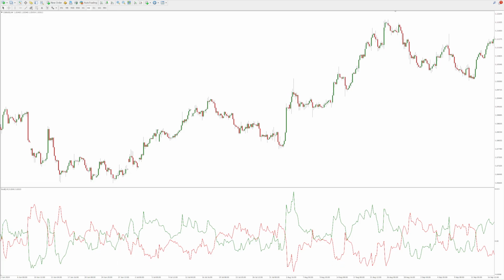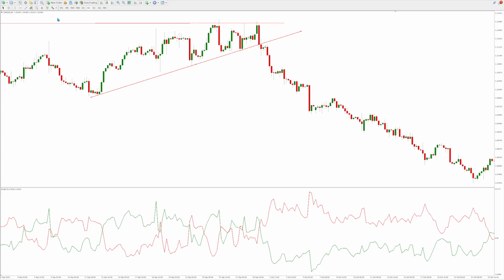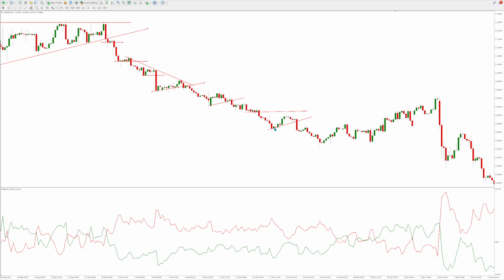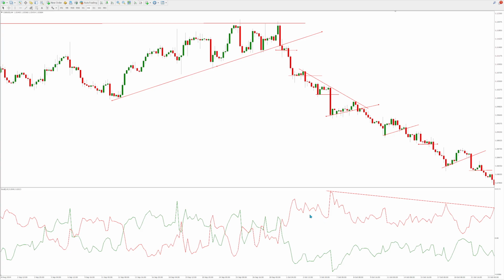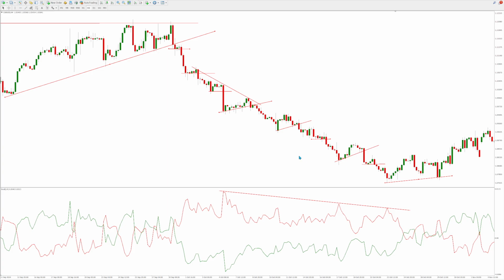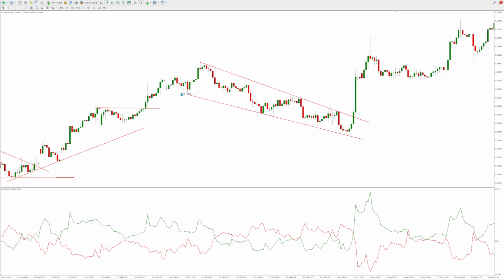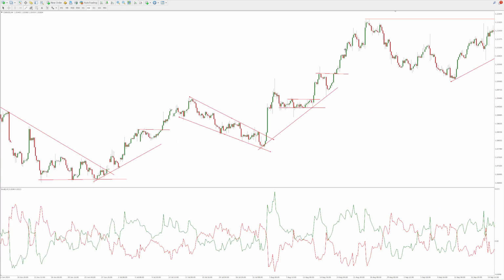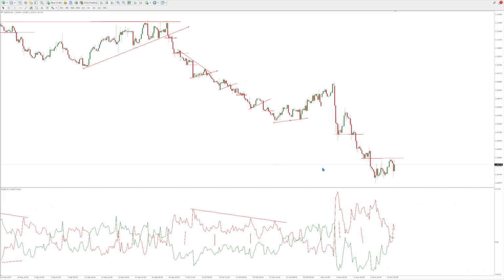How to Use the Bull Bear Ratio to Read Market Sentiment & Trade Forex Like a Pro!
Understanding market sentiment is a crucial skill for any trader, and the bull bear ratio is one of the most effective tools to gauge it. This powerful indicator provides a snapshot of whether traders are feeling bullish or bearish about the market, helping you align your strategies with the prevailing sentiment.

In this video, we’ll break down what the bull bear ratio is and how it’s calculated. The ratio compares the number of bullish traders (those expecting prices to rise) to bearish traders (those anticipating a decline). This simple yet insightful metric can give you an edge in identifying market trends and potential turning points.

We’ll also explore how to use the bull bear ratio in conjunction with other technical indicators for more accurate trading decisions. Whether it’s spotting market extremes, identifying overbought or oversold conditions, or confirming trend direction, the bull bear ratio is a versatile tool that belongs in every trader’s toolkit.

By the end of this video, you’ll have a clear understanding of how to incorporate the bull bear ratio into your analysis and improve your trading strategy.

Let’s discuss in the comments: How do you use market sentiment indicators in your trading? Have you ever relied on the bull bear ratio?